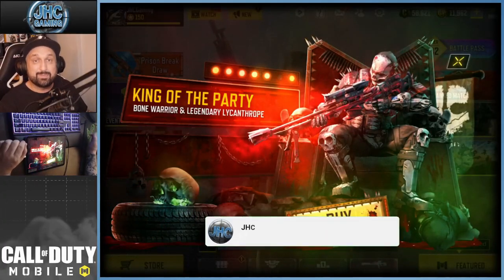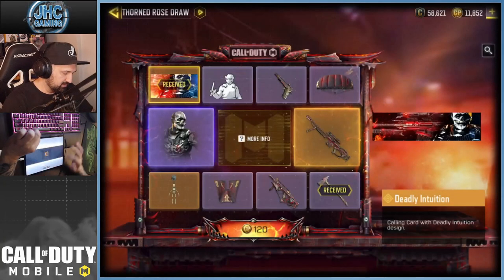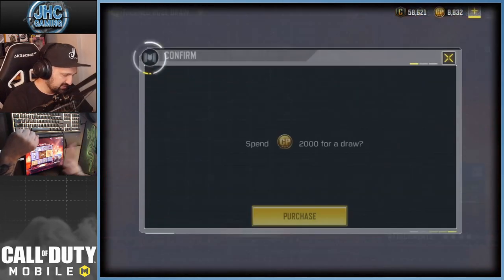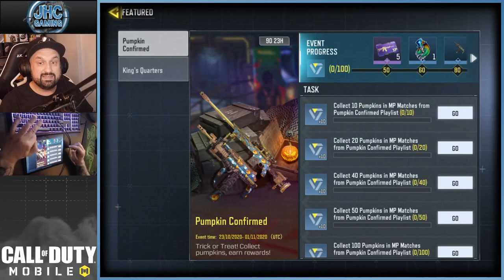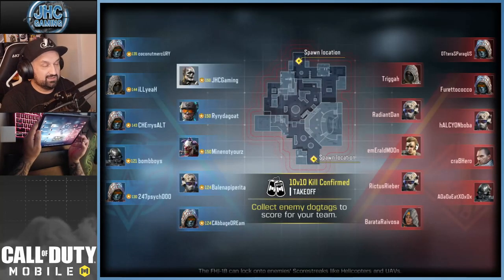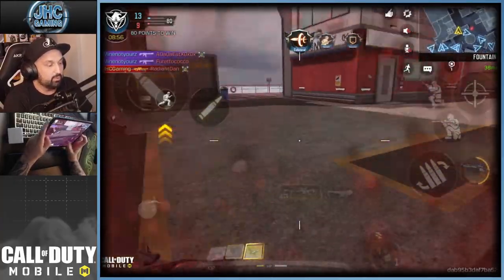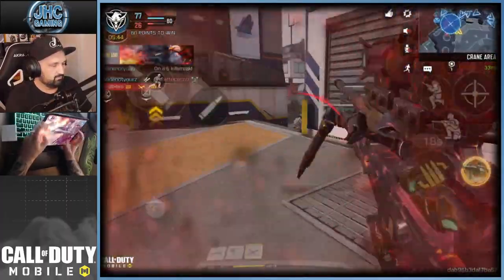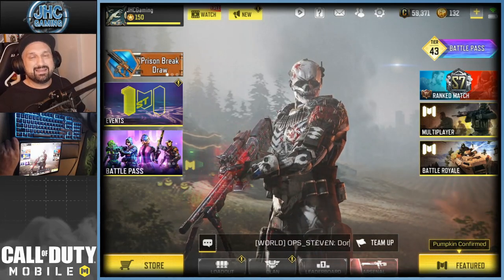NEW NA-45 Sniper + Halloween Challenges and Rewards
Huge update today: New map KING is here, NEW Thorned Rose Draw, Ruin Bone Warrior skin, NA45 sniper, new playlists, new featured and seasonal challenges, and much more!!!